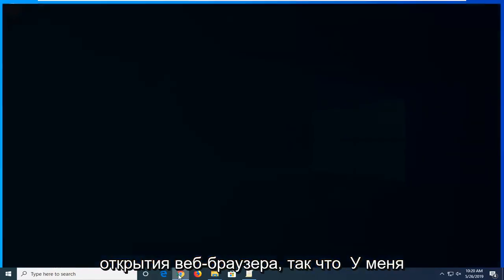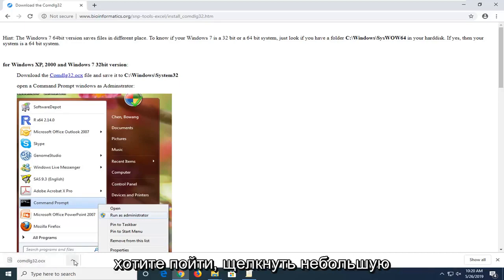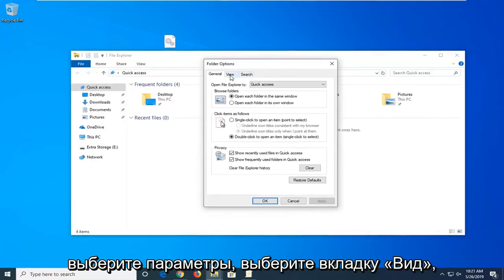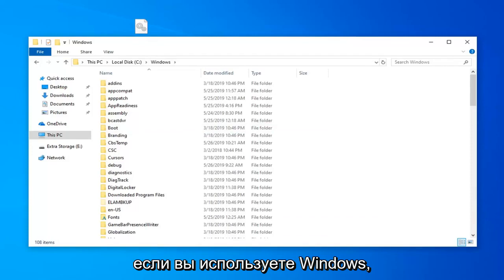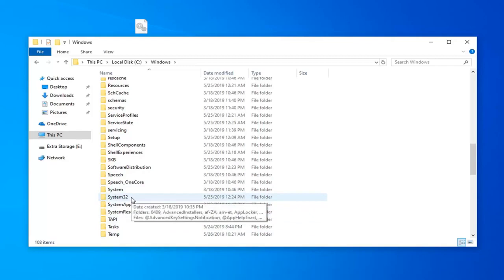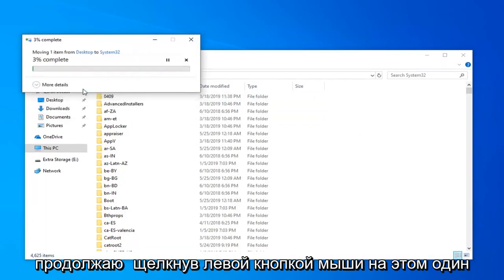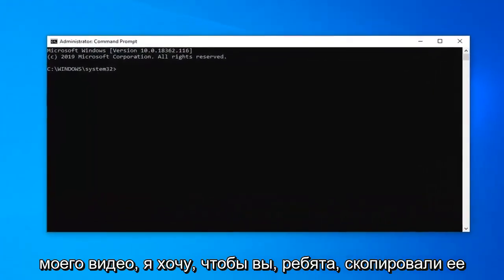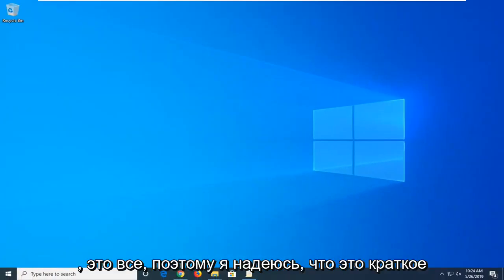Как восстановить ошибку Windows 'comdlg32.ocx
Как исправить ошибку COMDLG32.ocx, связанную с отсутствием или недопустимостью Windows 10/8.1/8/7 [Учебное пособие]

Эта ошибка вызвана устаревшей или отсутствующей библиотекой времени выполнения comdlg32.ocx. Вот копия comdlg32.ocx (~60 КБ ZIP). Загрузите файл на рабочий стол и извлеките файл comdlg32.ocx в папку Windows\System32 или SYSWOW64.